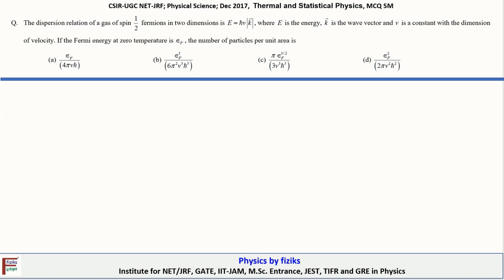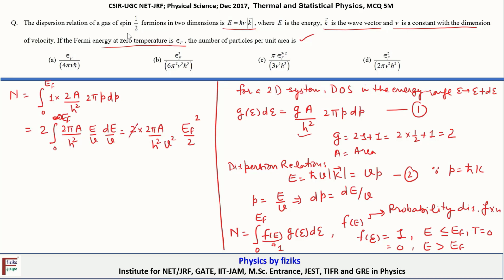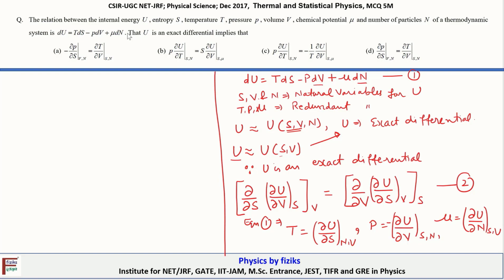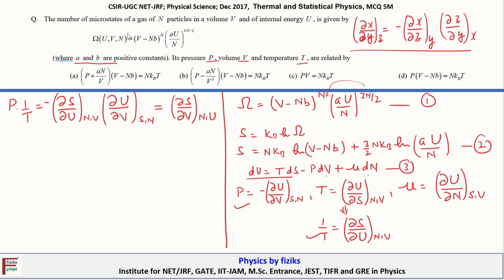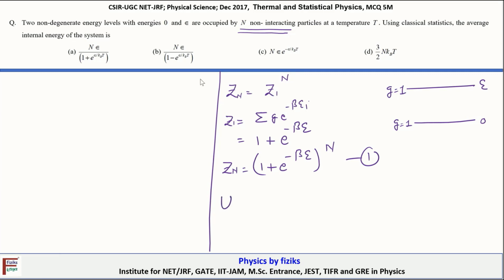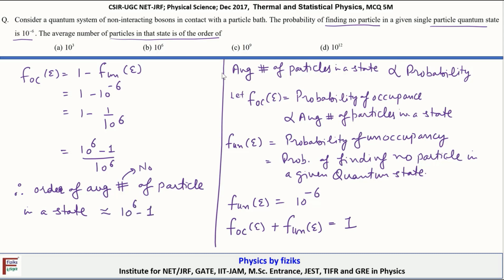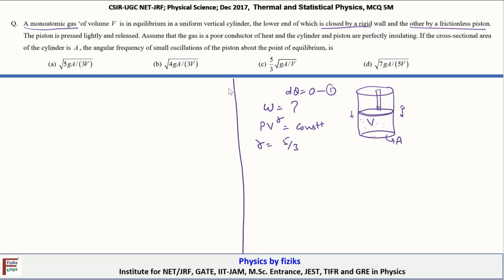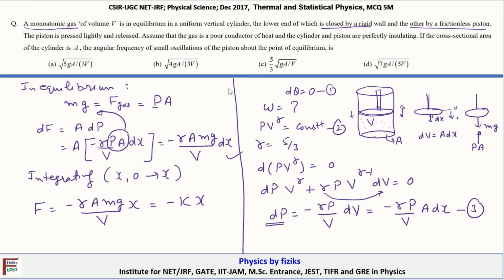CSIR-NET/JRF Physical Science December 2017 Full Solution of Thermodynamics and Statistical Physics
In this video,  solution of questions of Thermodynamics and Statistical Physics of CSIR-NET Physics held in December 2017 are given in detail.